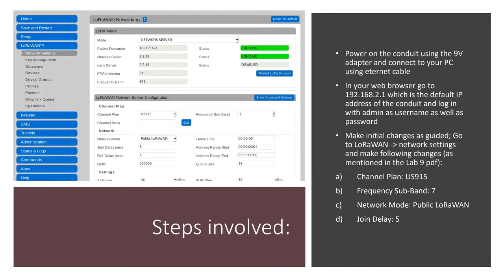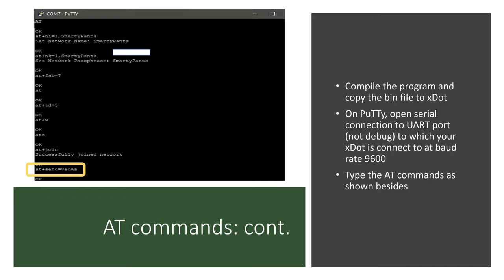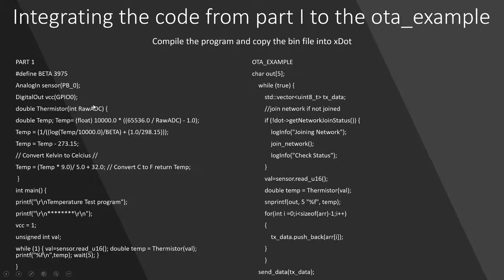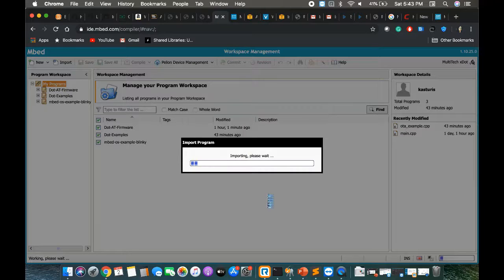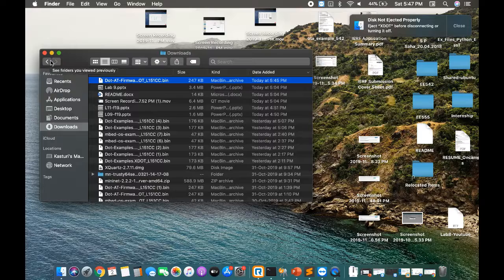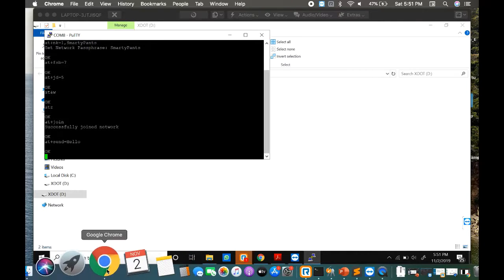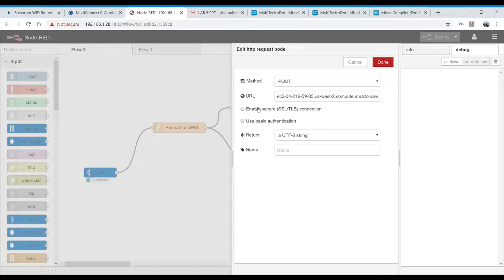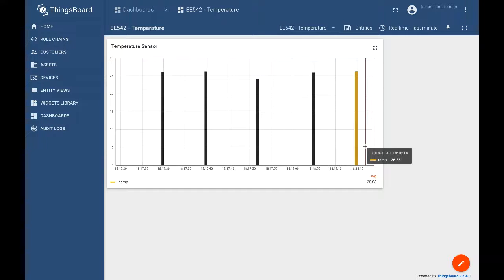EE 542 Fall 2019 LAB 9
Team members:
Veda Shyam Kadam
Sukruth Lokesh Babu